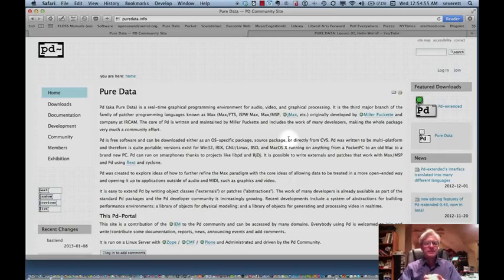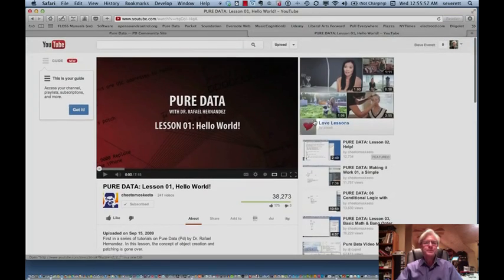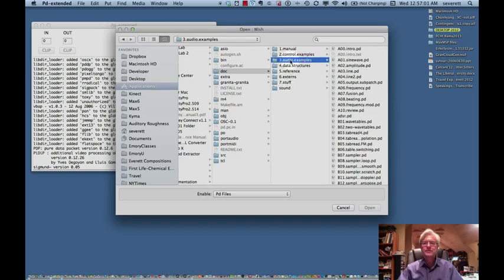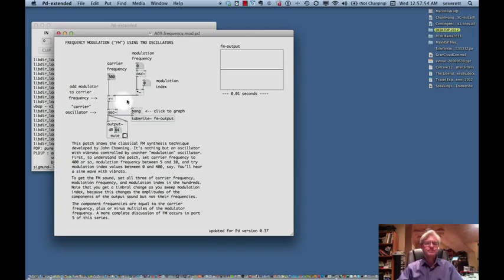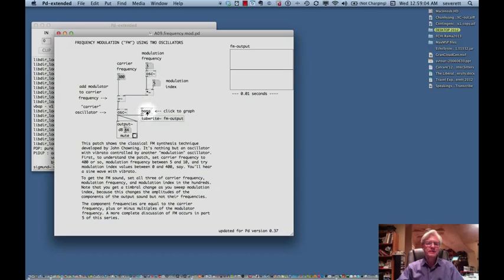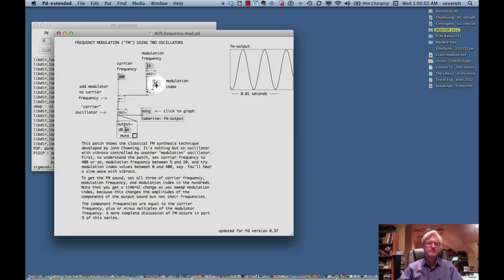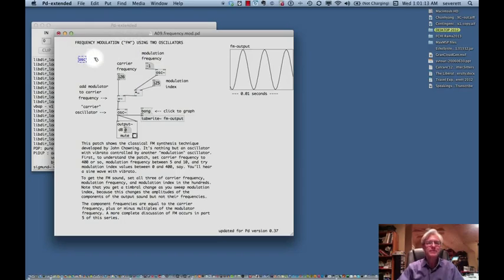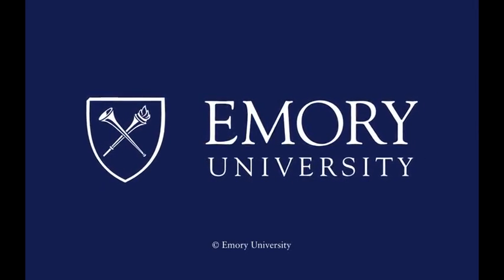6 8 PureData 723